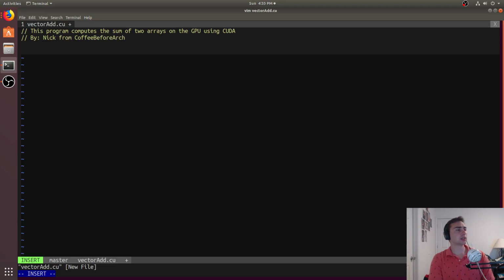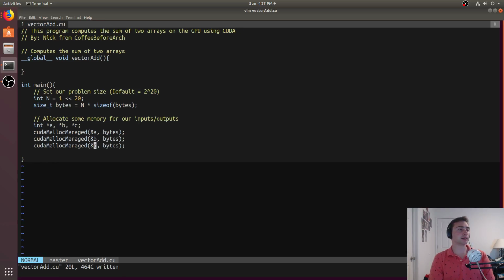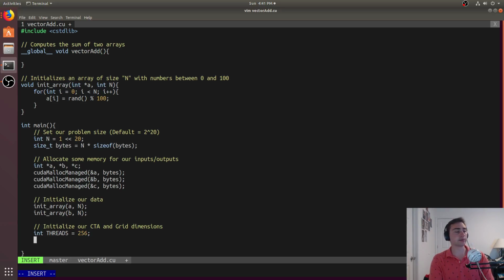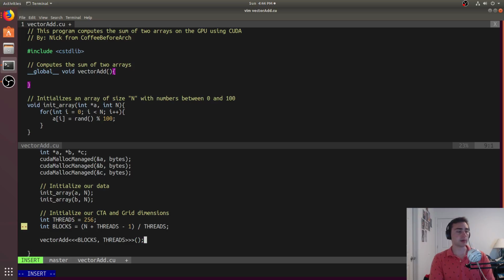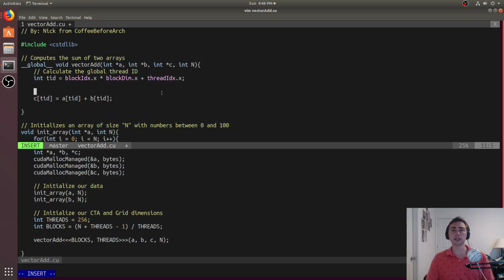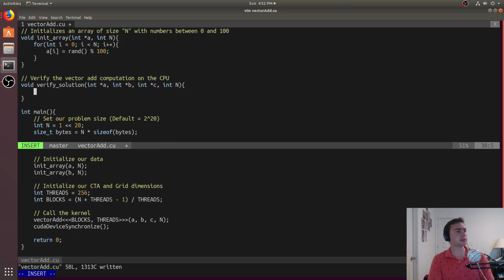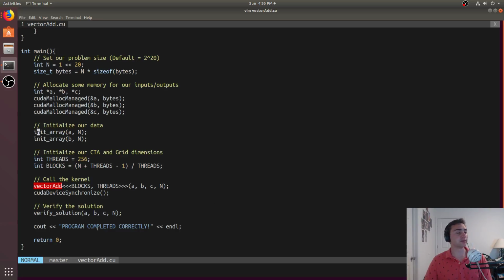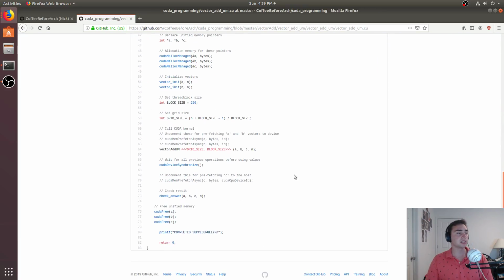From Scratch: Vector Addition in CUDA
In this video we look at how to write a vector addition kernel from scratch in CUDA!